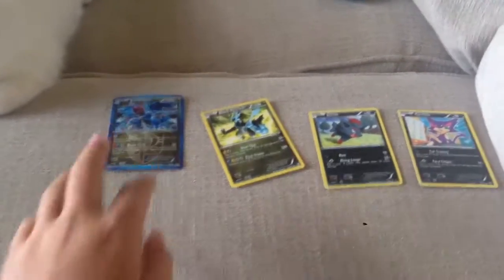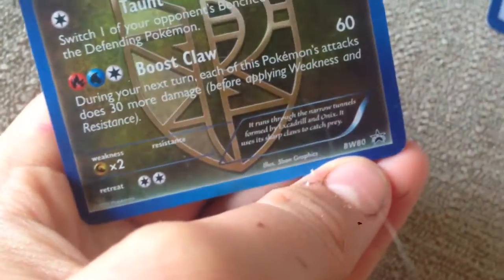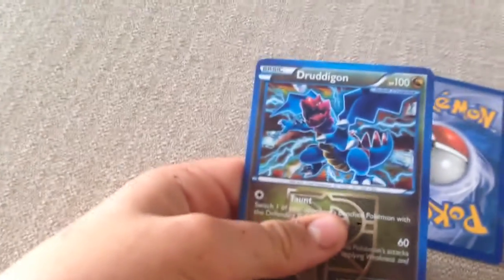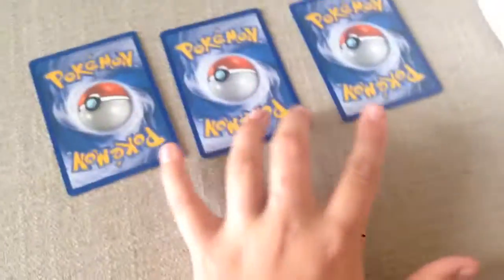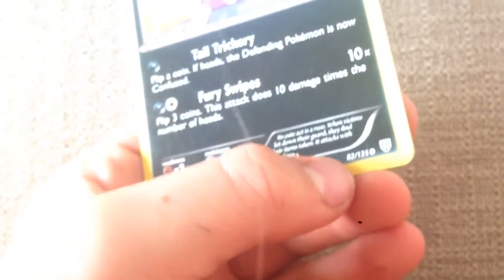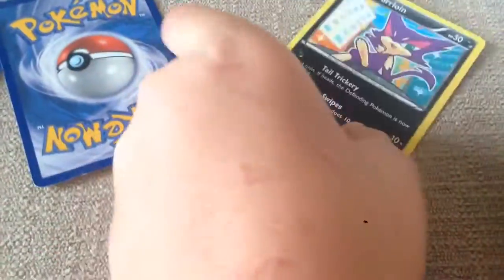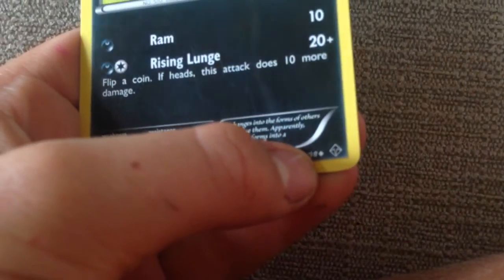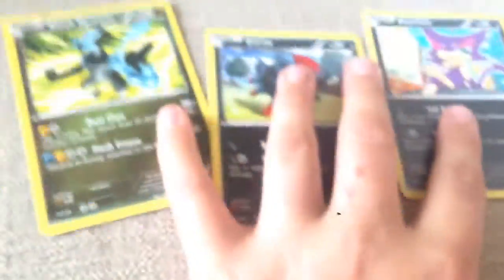How to tell rarity of pokemon cards-Pokémon Cards #4